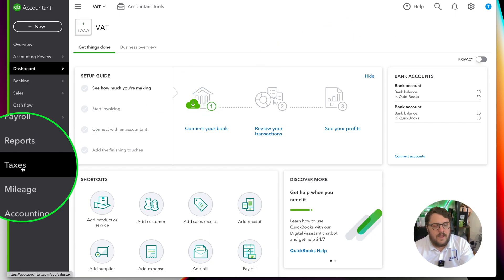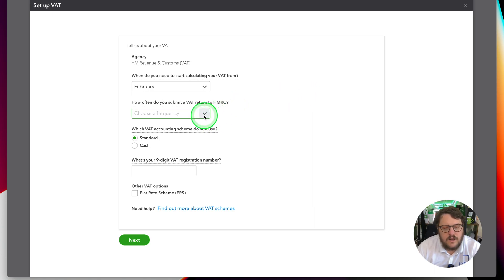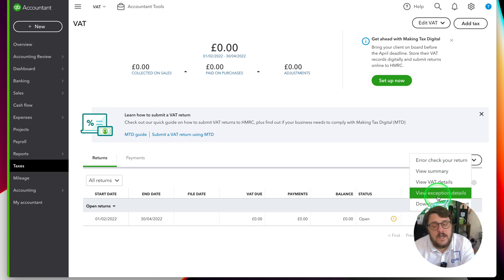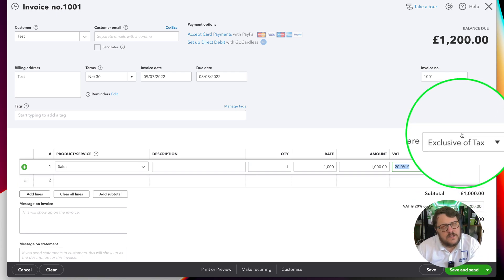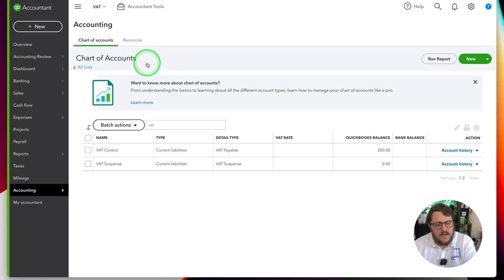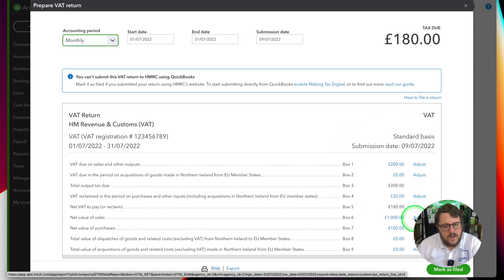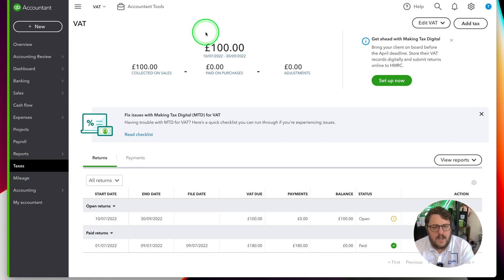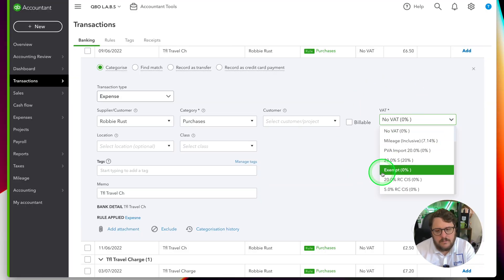VAT Explained in QuickBooks Online!